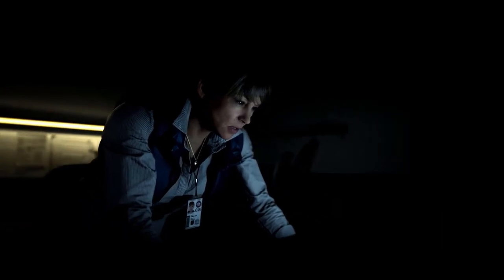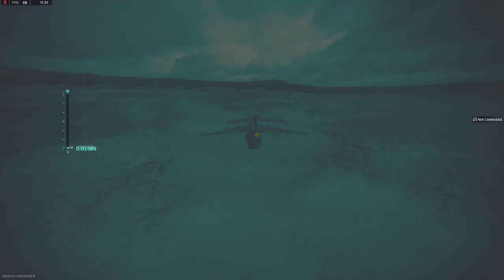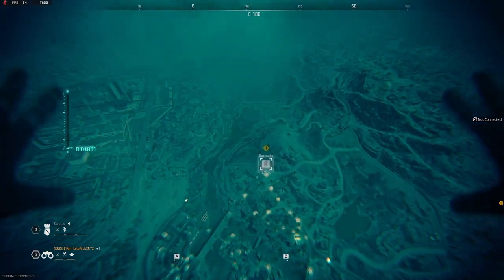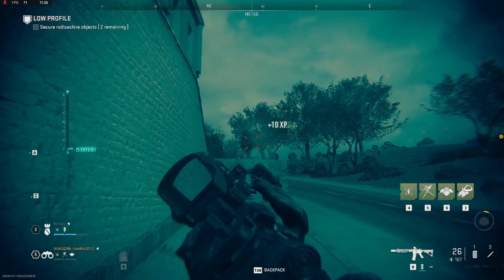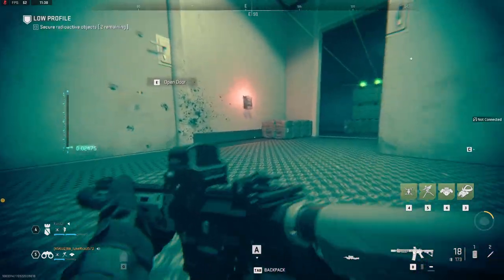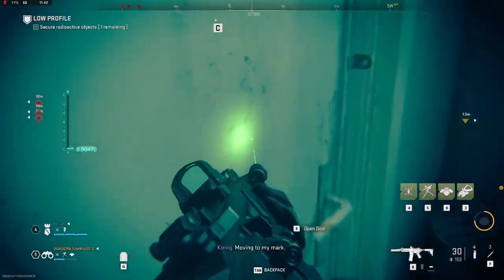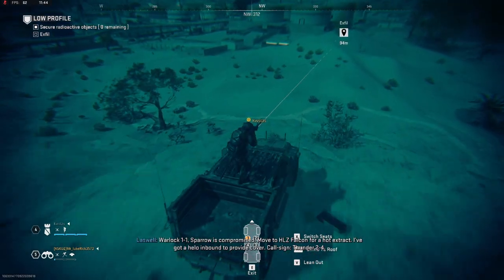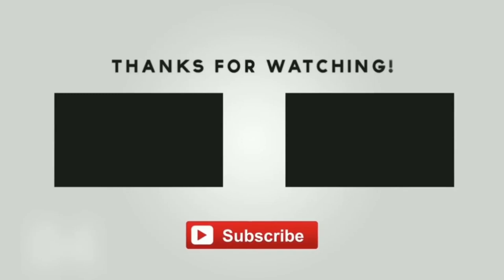Cod Mw2 Coop | Geheimoperation: LOW PROFIL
Call of Duty: Modern Warfare ist ein Ego-Shooter, der am 25. Oktober 2019 von Activision veröffentlicht wurde. Das Videospiel stellt den 16. Teil der Call-of-Duty-Reihe dar und ist für Windows sowie für die Spielekonsolen Xbox One und PlayStation 4 erschienen.

UNAUFFÄLLIG
Findet Beweise, die von Al Qatala zurückgelassen wurden, bevor ihr euch wieder absetzt. Heimlichkeit ist der Schlüssel zum Überleben.

Wenn ihr mich in Cod adden wollt | Name: @Mr.lukeRICK3573